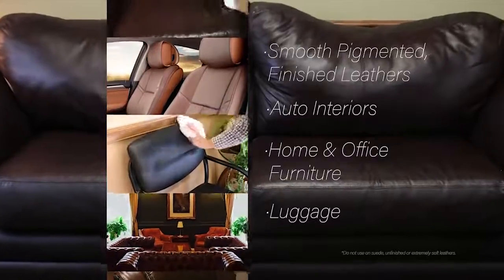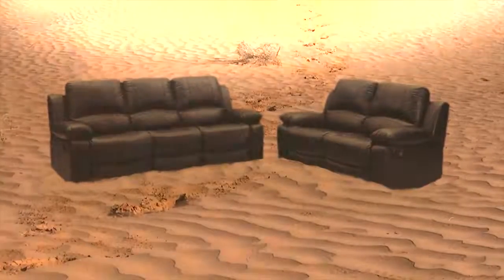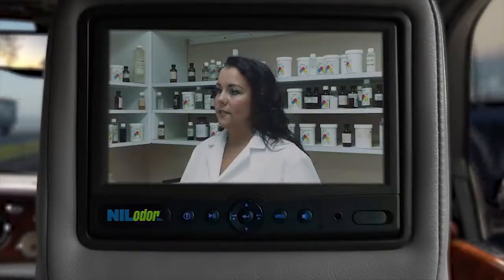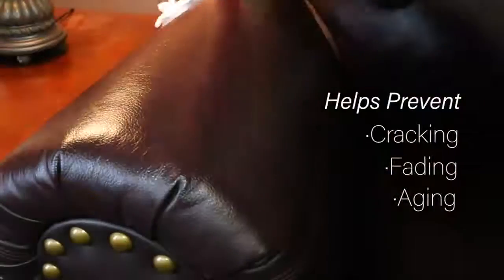Leather Cleaner and Conditioner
Leather Cleaner & Conditioner
Helps clean, moisturize, and revitalize your leather, restoring the natural oils and sheen.
Prevents surface aging, cracking, and fading while keeping leather and vinyl looking new.

Key Benefits:
• Clean, polish, and protect in one step
• Outstanding leather fragrance
• Streak-free and fingerprint resistant
• Softens and renews leather
• Low VOC & environmentally friendly

Why our Leather Cleaner works so well-
The primary active ingredient is a silicone blended with surfactant chemistry.  The silicone provides the polish and shine, while the surfactant provides the cleaning.  Together, this material dries and forms a protective barrier on the leather which prevents UV damage/fading and keeps the leather supple.

• Home & Office Furniture
• Auto Interiors
• Luggage
• And many other smooth pigmented, finished leather products.

DIRECTIONS: Always test on all surfaces in an inconspicuous area before using. If surface discolors, fades, do not use.
Spray onto soft, clean cloth.  Apply moist-
ened cloth to leather and rub to a  shine.
Do not use on suede, unfinished or extremely soft leathers.